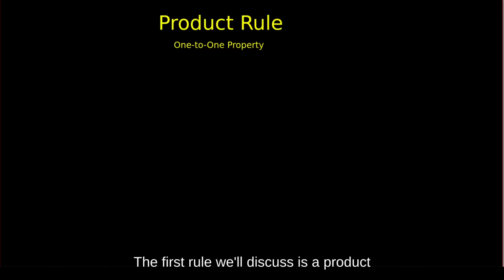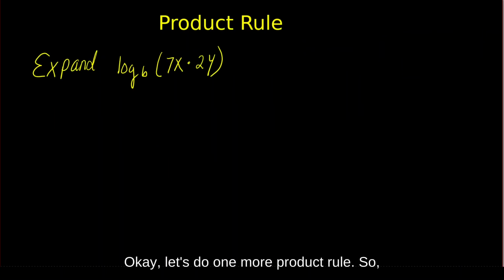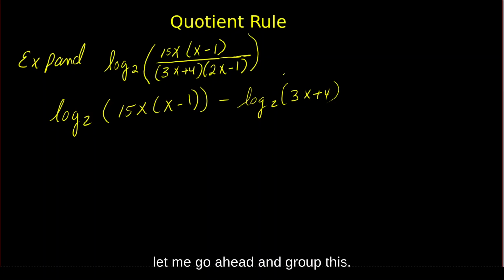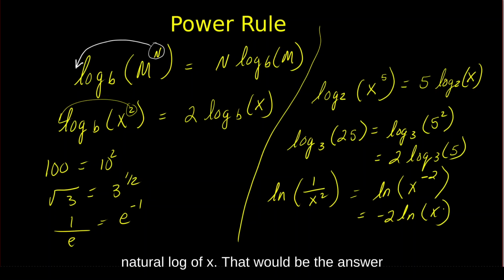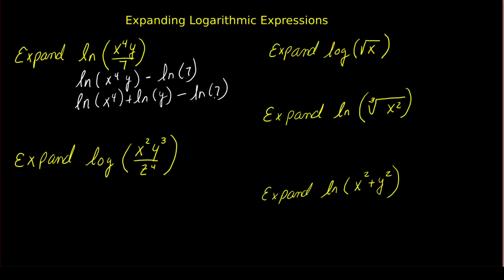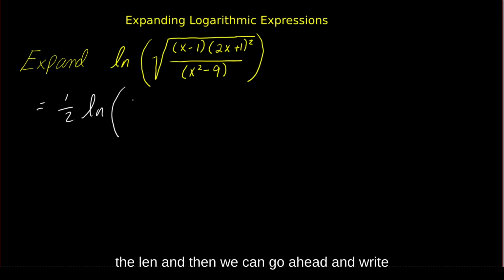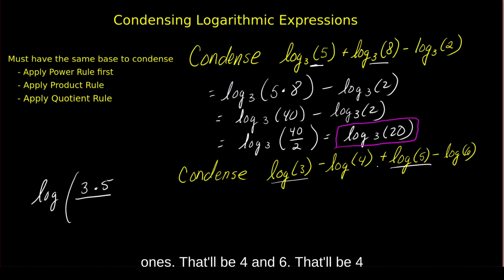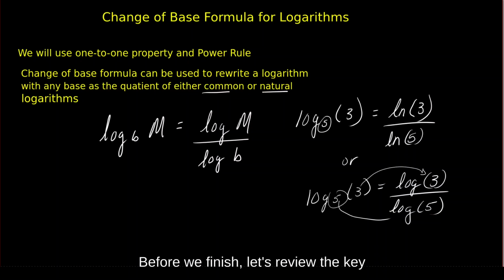Logarithm Properties Made Easy | Product Rule, Quotient Rule, Power Rule & Change of Base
Ready to take your logarithm skills to the next level?

In this lesson, we'll learn the most important logarithm properties used in Algebra 2, Precalculus, and College Algebra. These powerful rules allow us to simplify complicated logarithmic expressions, expand logarithms into simpler parts, and condense multiple logarithms into a single expression.

We'll begin with the Product Rule, Quotient Rule, and Power Rule, then apply these properties to expand and condense logarithmic expressions. Finally, we'll learn the Change of Base Formula, which allows us to evaluate logarithms with any base using a scientific or graphing calculator.

Topics Covered:
• Product Rule
• Quotient Rule
• Power Rule
• Calculator applications

Key Formulas:

Product Rule:
logb(MN) = logb(M) + logb(N)

Quotient Rule:
logb(M/N) = logb(M) − logb(N)

Power Rule:
logb(Mᵖ) = p·logb(M)

Change of Base:
logb(M) = log(M)/log(b)

or

logb(M) = ln(M)/ln(b)

This lesson is ideal for students in Algebra 2, Precalculus, College Algebra, SAT Math, ACT Math, and introductory STEM courses.